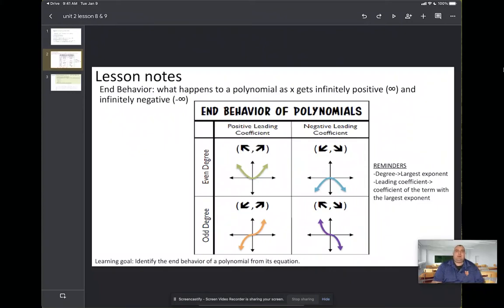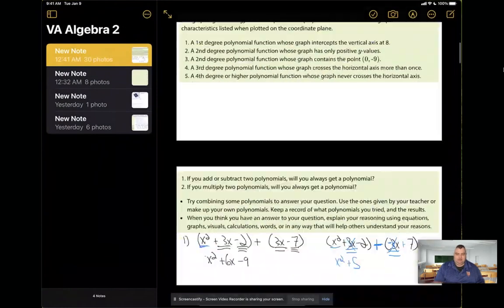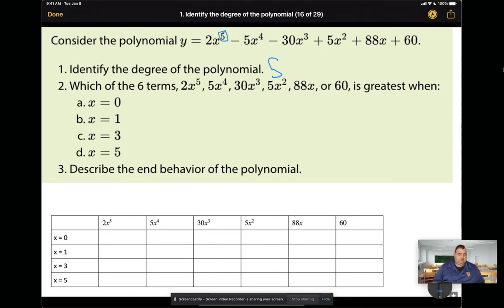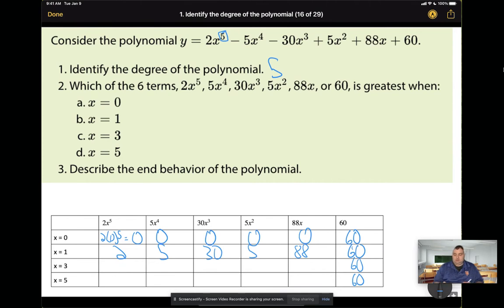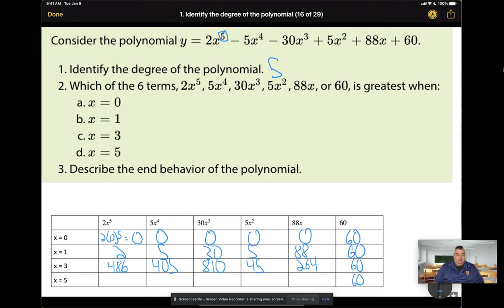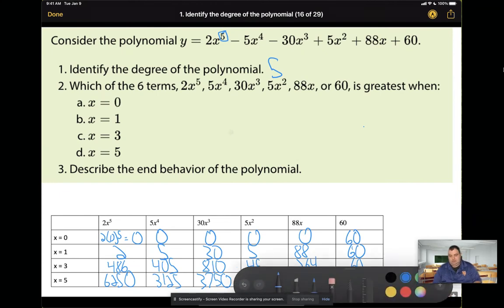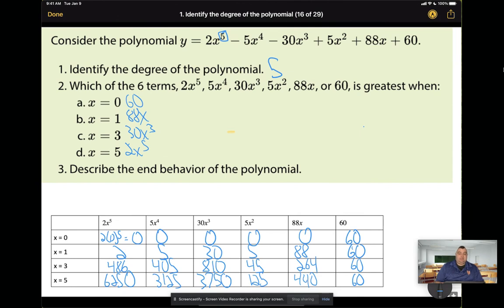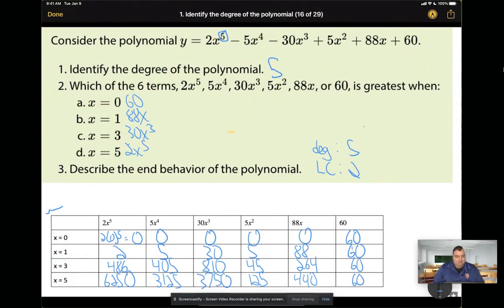**VA algebra 2 unit 2 lessons 8/9